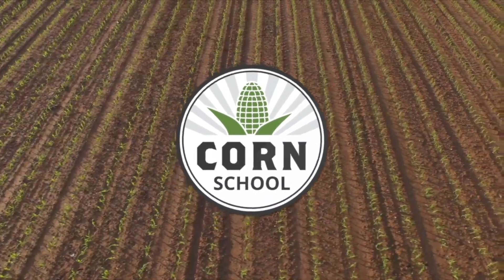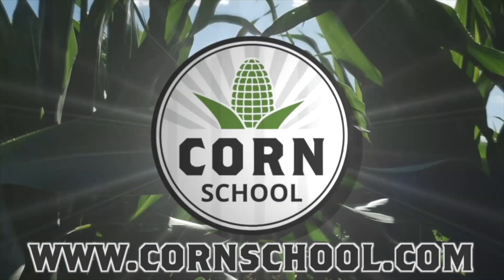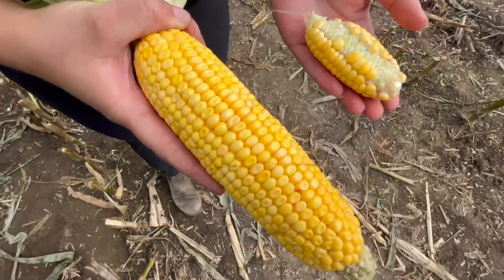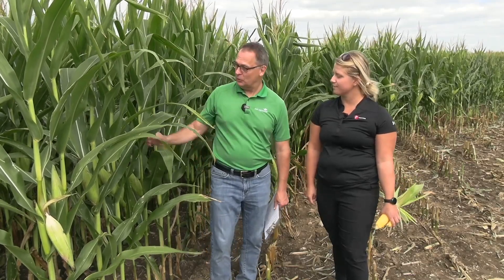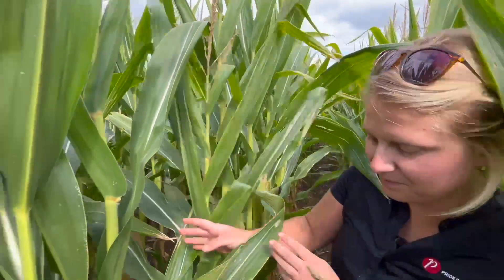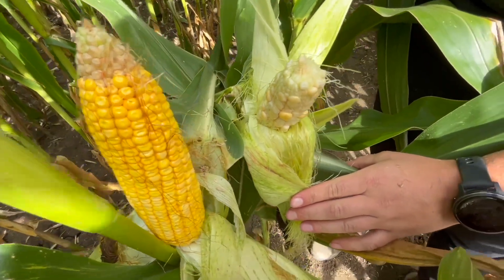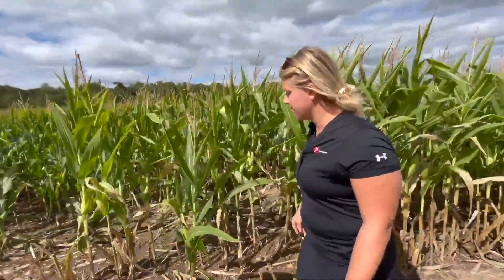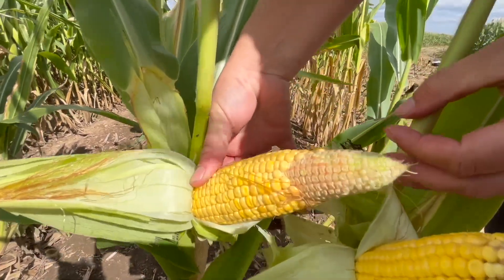Corn School: Harvesting silage in a stressful year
Corn silage harvest goals don't typically change from year to year — every September farmers look to optimize feed quality with timely harvesting of the crop at 30 to 40 per cent dry matter to ensure they get the highest energy level possible.

But what does change from season to season are growing conditions and how they impact silage quality and harvest strategies to optimize feed quality. On this episode of RealAgriculture Corn School, PRIDE Seeds agronomist Olivia Noorenberghe looks at how the dry growing conditions experienced by many farmers in Ontario during the 2025 season can impact silage quality and how to manage harvest in stressed crops.

Noorenberghe notes that drought-stressed corn fields will produce reduced biomass, with lower overall tonnage due to stunted plant growth and reduced ear development. Farmers can also expect lower nutritional quality as less starch accumulation in the kernel reduces the energy content. Under drought conditions, reduced plant growth can also lead to a greater accumulation of nitrates in the plant, which can pose risks to livestock if not effectively managed.

In the video, Noorenberghe and host Bernard Tobin check out a field of corn silage that has seen limited rain throughout the growing season. In drought-stressed fields like this, she says farmers can still make good silage.

Noorenberghe notes the need to keep an eye on the milkline as it progresses to the optimum one-half to two-thirds mark, but it's also important to be mindful of field variability. Whole plant analysis is one way to account for that variability. She recommends growers crop five to 10 stalks for chipping and lab analysis to get an accurate moisture reading.

Scouting may also reveal areas of the field that are more stressed than others. Noorenberghe says growers should consider chopping these areas earlier than the rest of the field. When it comes to chop height, she adds that stressed plants tend to have higher nitrate levels in the lower portions of the stalks. But farmers also need to remember that the plant overall is shorter and cutting higher will compromise tonnage. She notes that when the crop is ensiled, the process can reduce the nitrate load by 40 to 60 per cent, which can eliminate the need for higher chop height.